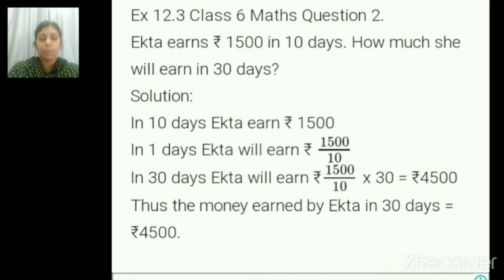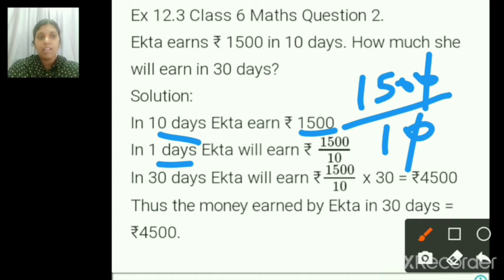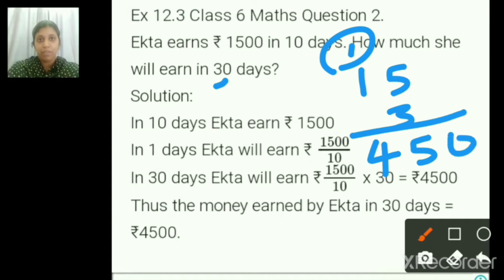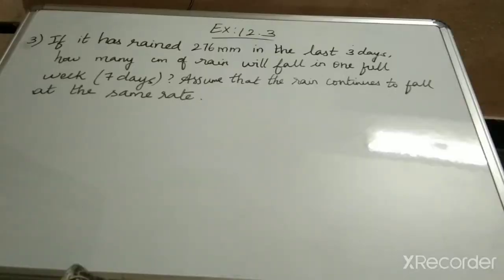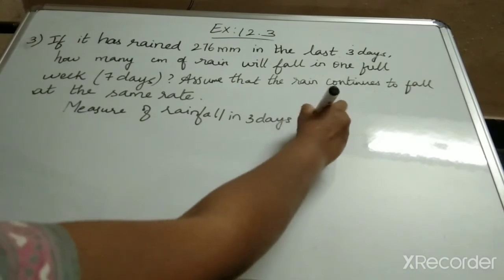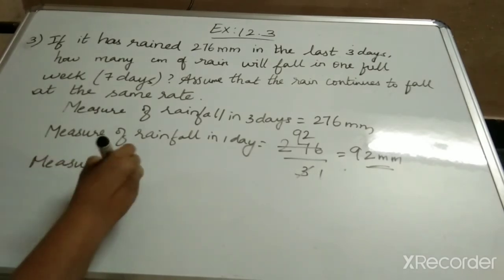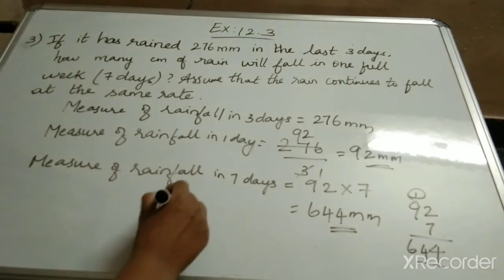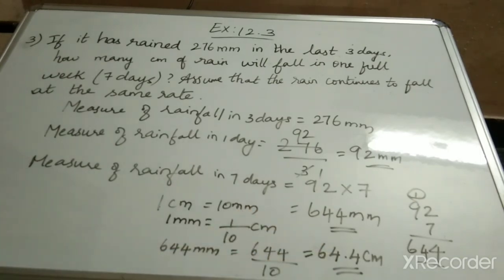Class 6 Mathematics module 14